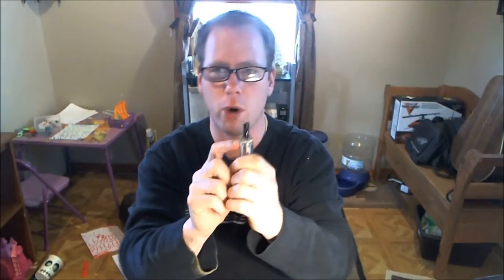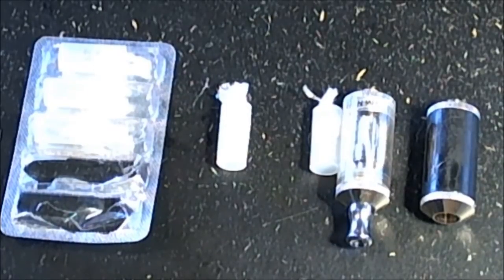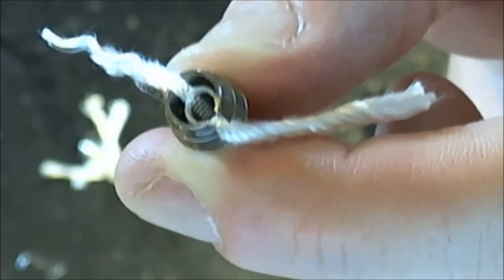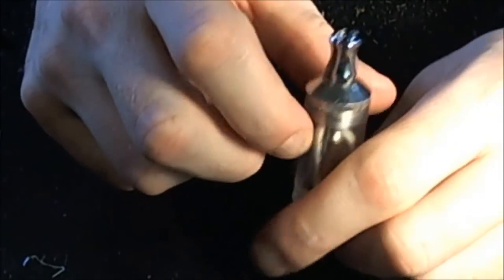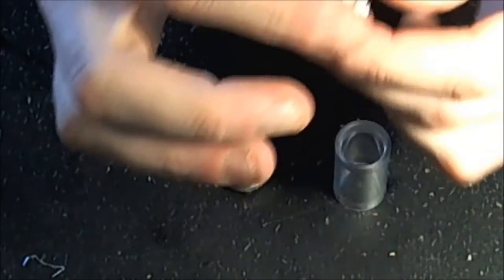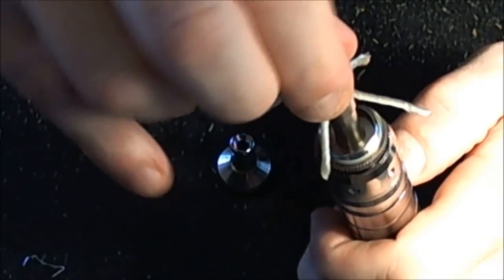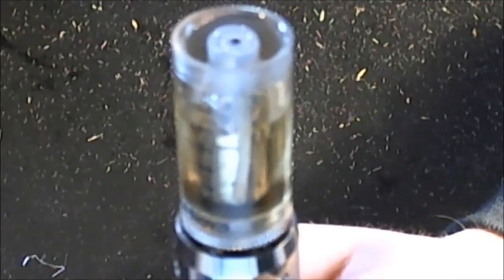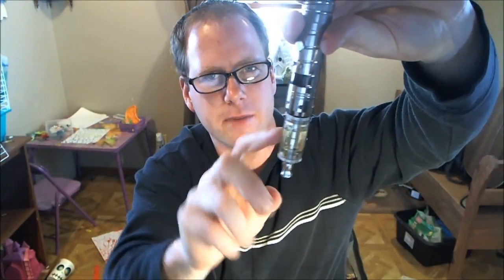How to Setup The Vivi Nova Dual/Single Coil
A quick vid on how to set up your genuine vision vivi nova single or dual coils!